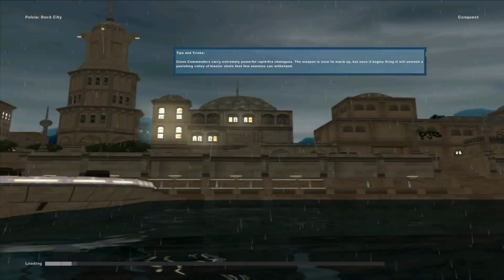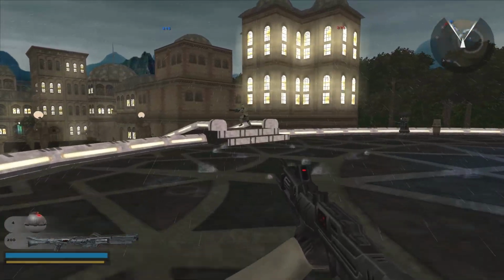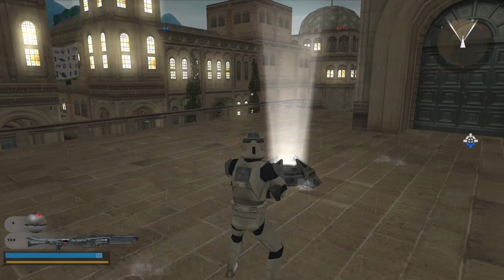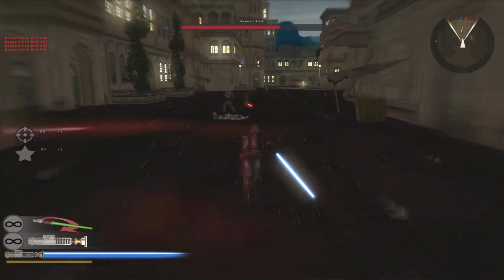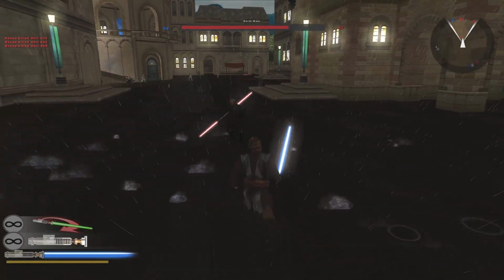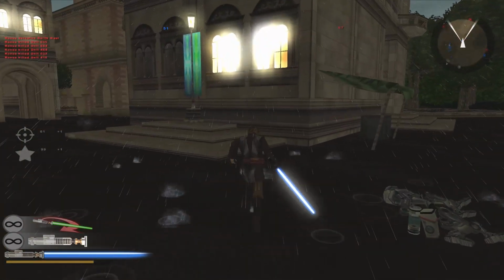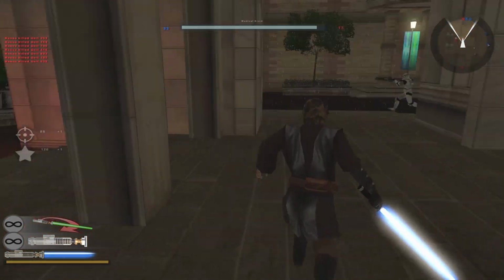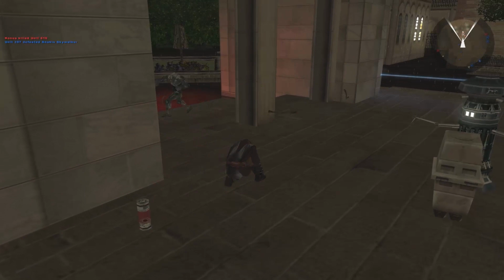SW Battlefront 2 Mod Review - Folzia Dock City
Today we have a look at Folzia Dock City! This map offers an urban combat enviroment in the style of Theed. The good thing about this map is that it actually feels like an existing part of a city. Geographically all areas and objects/props make sense which really add to the overal feeling of this map.